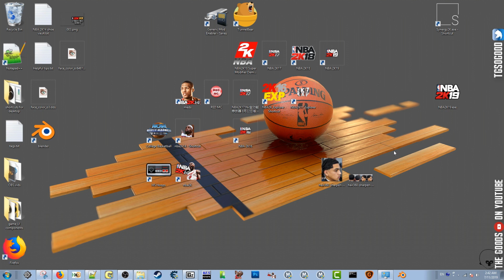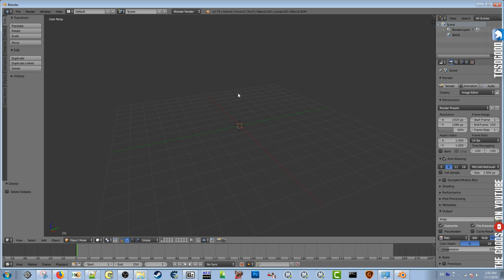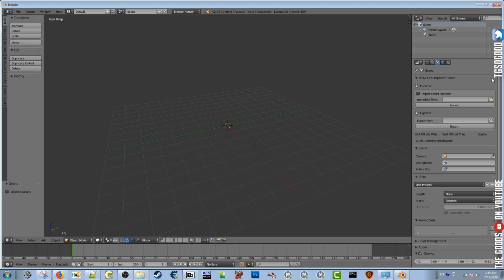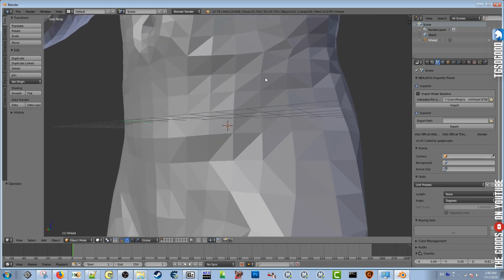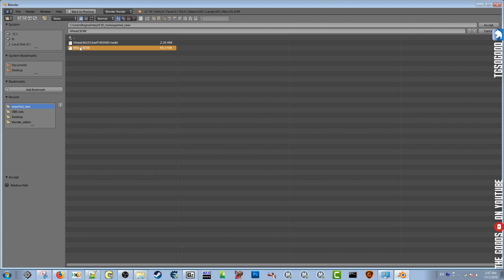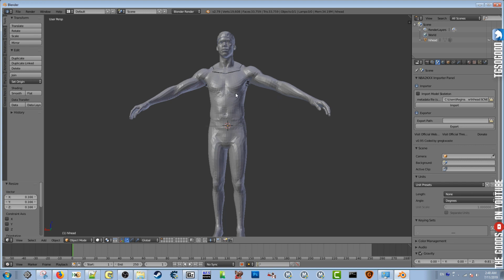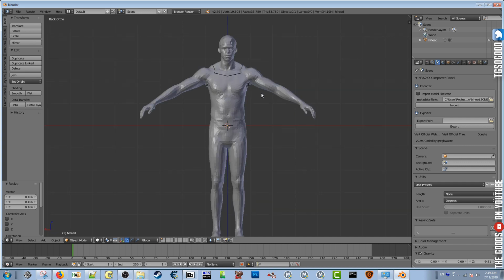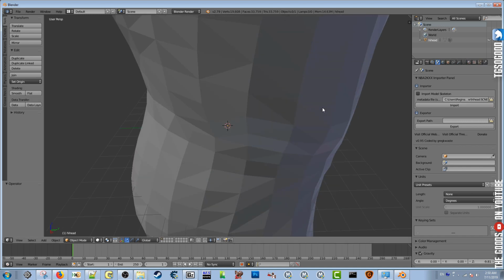How to open 3D models for NBA 2K - on PC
This quick video should help you guys set up your start up blender 3d properly and then open 3d models for nba 2K PC version

Works so far NBA 2K17, NBA 2K18, NBA 2k19 and should work for NBA 2K20

NLSC: TGsoGood
OperationSports: TGsoGood

Works so far NBA2K17, NBA2K18, NBA2k19 and should work for NBA2K20